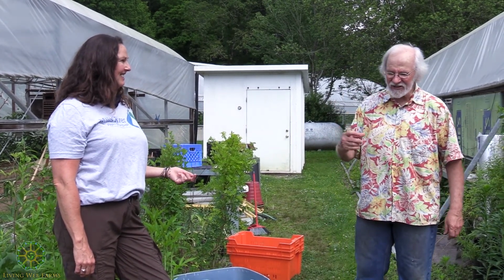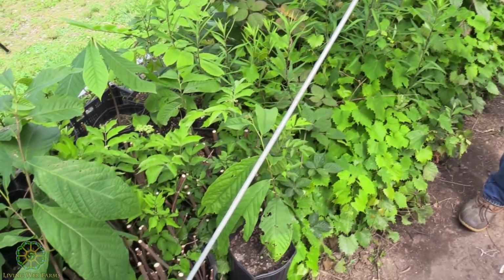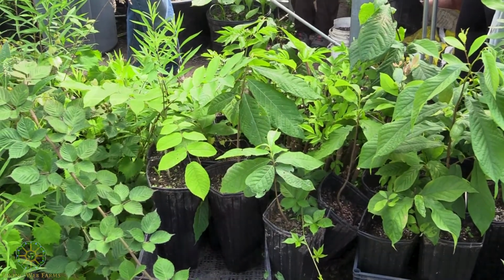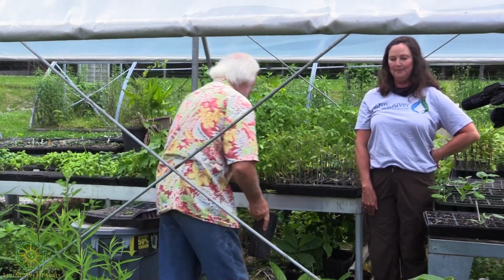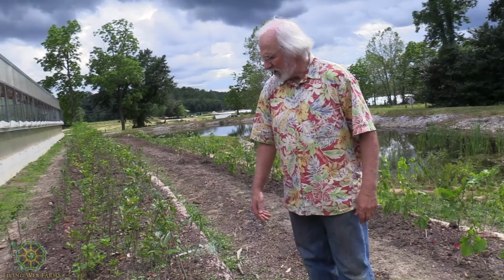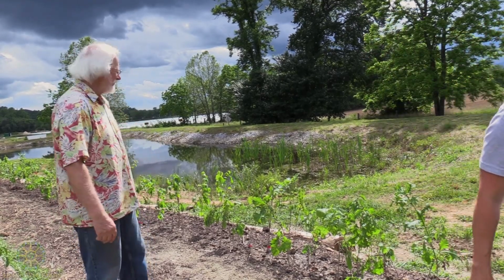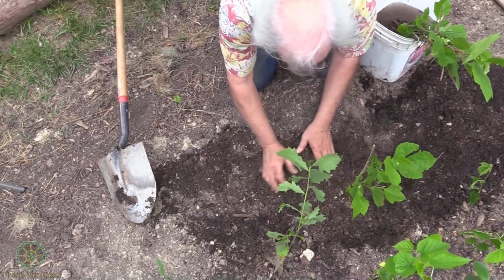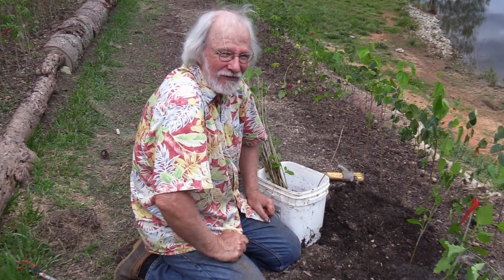Foster Creek Restoration Project Part 2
The Foster Creek Restoration Project is a multi-year and multi-phase effort of the Mills River Partnership spearheaded by Executive Director Maria Wise in conjunction with Living Web Farms and a team of biologists, local farmers, and other supporters of the Mills River watershed. This large-scale endeavor is to re-establish the original meandering flow that Foster Creek had before it was forced into a straightened path to increase farmland and follow the roadway. Water does not flow in a straight line but naturally makes its way across the land in spirals and curves. Straight streams cause numerous problems such as soil erosion, flooding, stream ecosystem disruption, siltation, loss of habitat, and harm to the local watershed among other things. Restored streams have an initial period of disruption to reconstruct the curvature emulating the original path of nature as much as possible. They soon grow into beautifully restored stream ecosystems with a variety of perennial plants deeply rooting into the banks that support biodiversity such as insects, invertebrates, birds, and small mammals as you will see in this exemplary project. From start to finish, see our preparations, plant selections and cultivation, aerial footage, biologists' scientific observations, insights from engineers, and much more.  In part 2, Pat is joined by Maria Wise at our greenhouse to discuss the plants we propagated for the project, then we go to our other greenhouse where Pat plants some of them until they reach their final destination at Foster Creek.